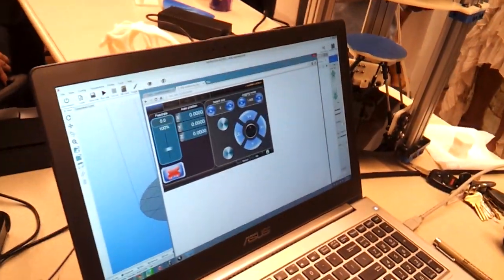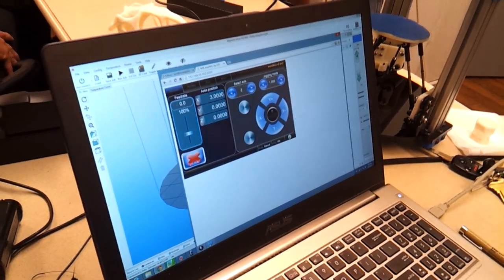BeagleBone Black running LinuxCNC